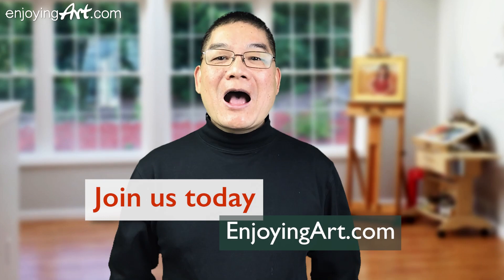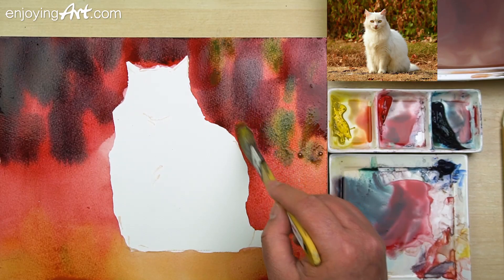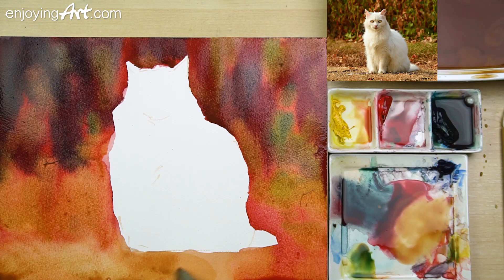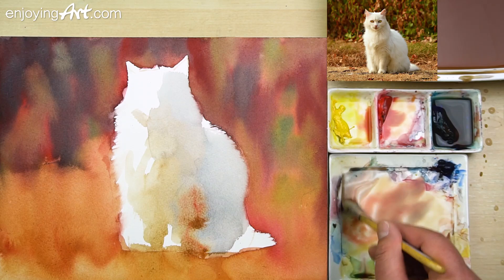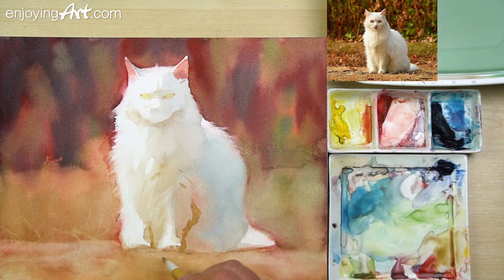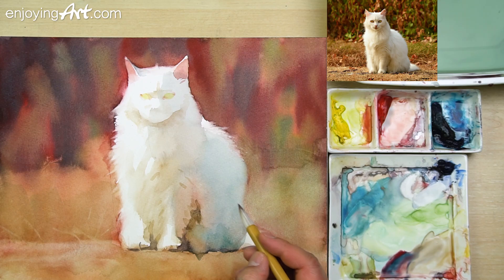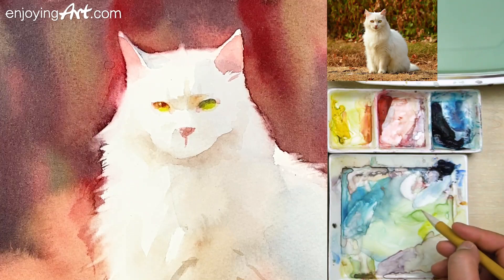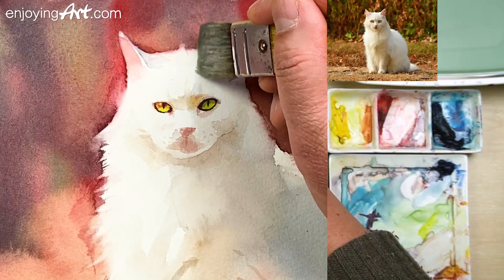How to paint animal fur - painting a white cat in watercolor